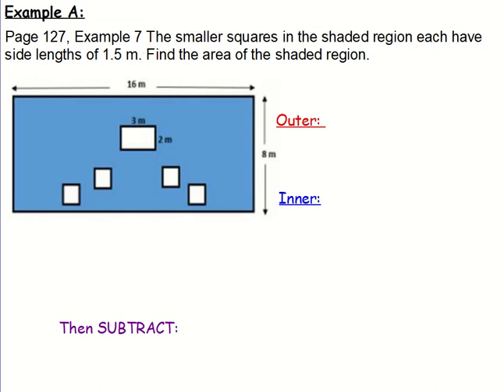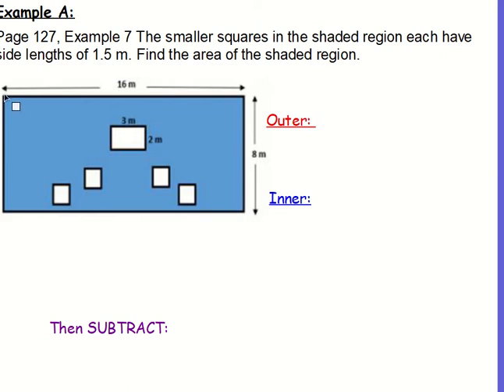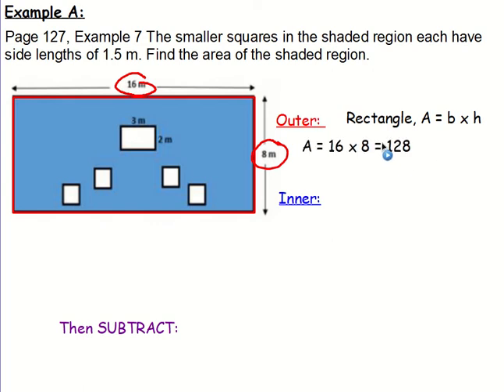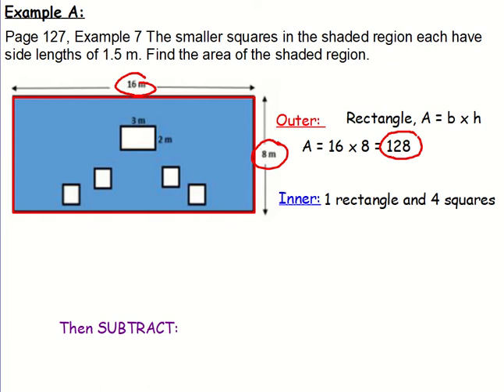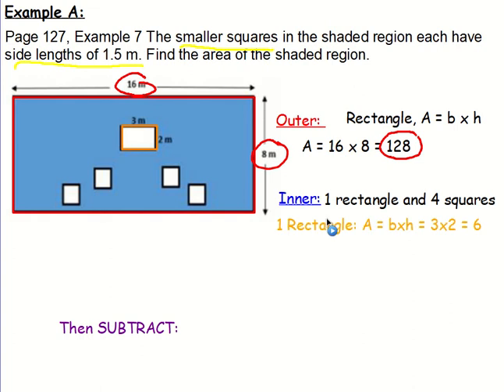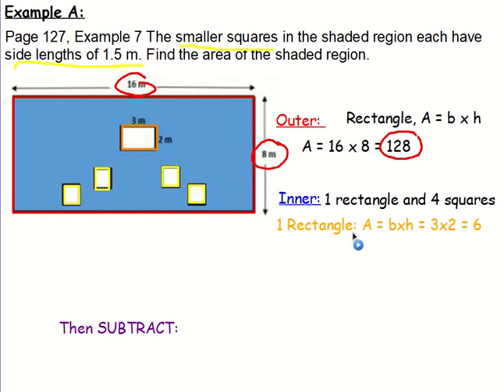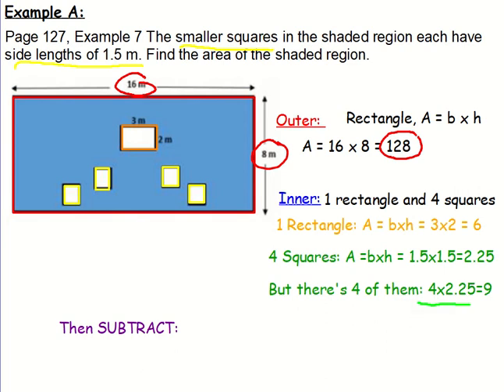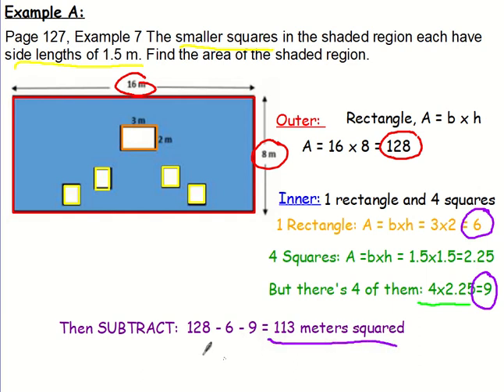Grade 7 May 18th Example A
Find the area of a shaded region, A rectangle with a rectangle and squares within